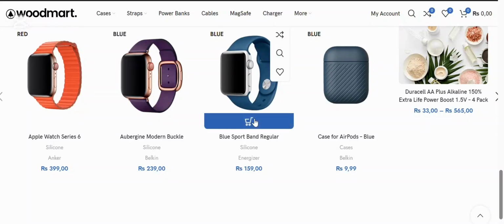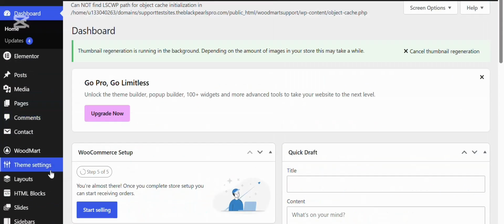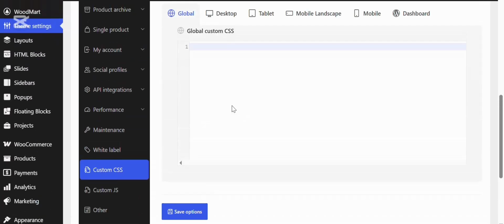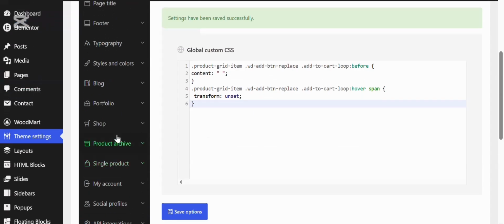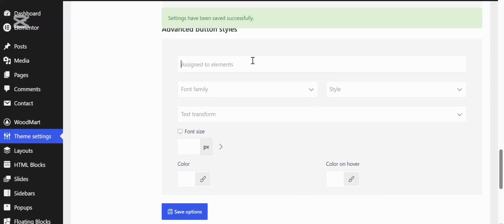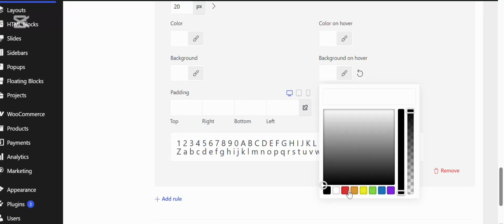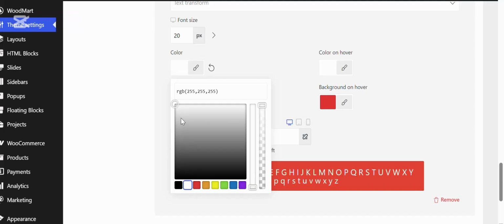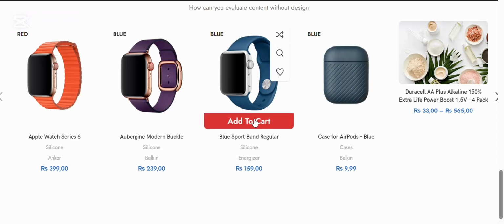How to Disable Add to Cart Hover Effect in WoodMart Theme (CSS Tutorial) | WordPress | PK Mentor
Want to remove the hover effect from the Add to Cart button in the WoodMart theme?

In this quick WordPress tutorial, I'll show you how to disable the Add to Cart hover effect on product grid items using a simple CSS snippet. No plugin or theme file editing is required.

✅ In this video you'll learn:
• How the WoodMart Add to Cart hover effect works
• CSS code to disable the hover animation
• Where to add the custom CSS in WordPress
• Make your product grid look cleaner and more professional

This tutorial is perfect for:
✔ WoodMart Theme users
✔ WooCommerce store owners
✔ WordPress developers
✔ Elementor & WPBakery users

📌 CSS Code used in this tutorial is explained step by step.